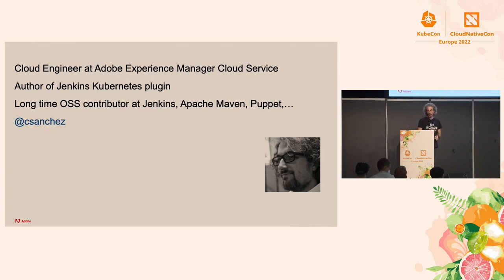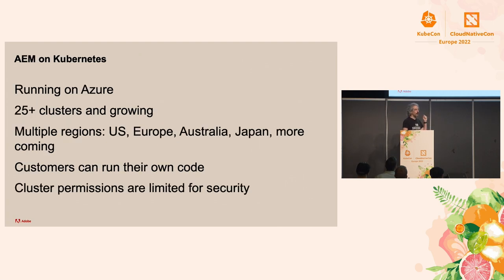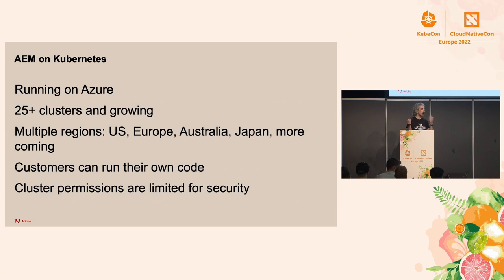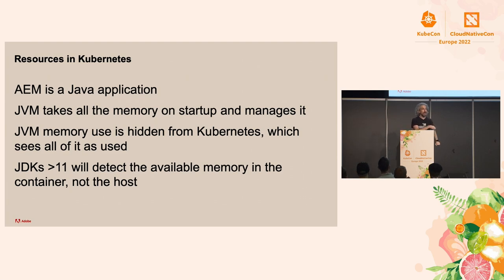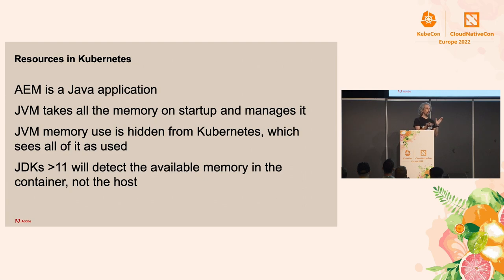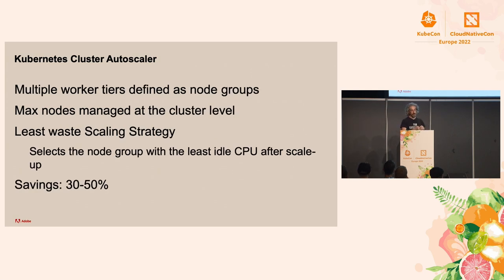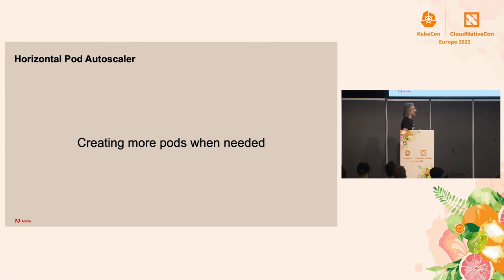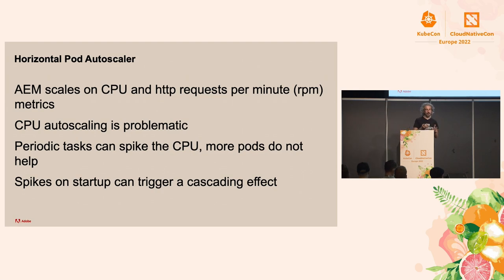How Adobe is Optimizing Resource Usage in Kubernetes - Carlos Sanchez, Adobe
Moving to Kubernetes opens the door to a world of possibilities, the amount of workloads that can be run and the flexibility it provides. However this comes at a cost on managing the resources used by many applications and teams. At Adobe we make extensive use of standard Kubernetes capabilities to reduce resource usage and we have also built some solutions at several levels of the stack to improve it. From autoscaling to workload hibernation, from automated resource requests to Kubernetes Jobs, we have experimented with and implemented several features that decrease our resource usage and lower the cost of running many Kubernetes clusters at scale. Both at workload resource level and also at achieving higher density clusters that reduce the number of clusters we need and the operating costs.